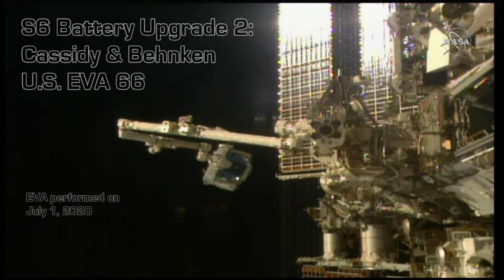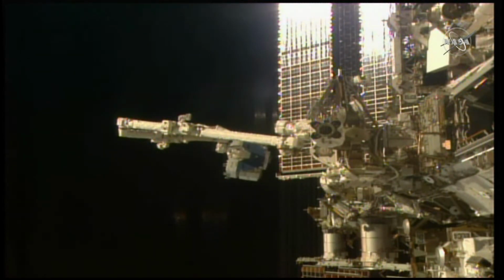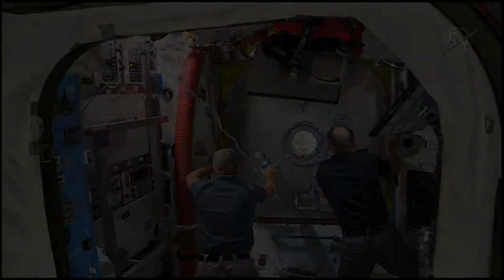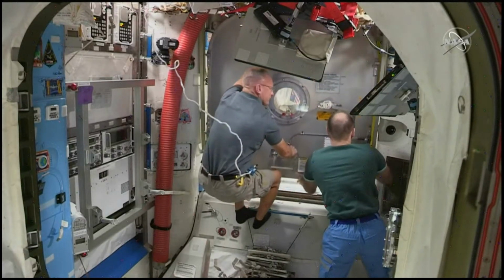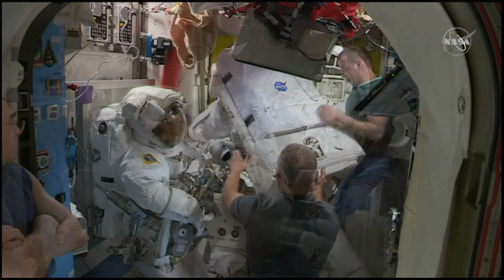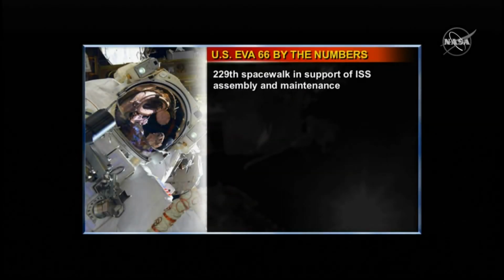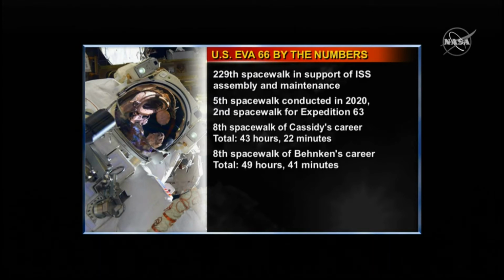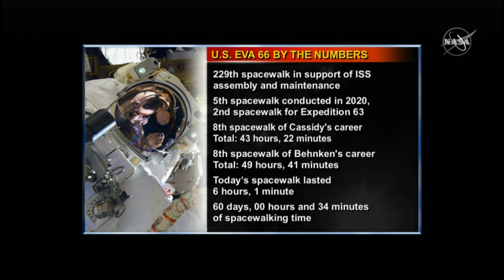S6 Battery Upgrade 2: Cassidy & Behnken - U.S. EVA 66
Edited NASA TV footage of U.S. EVA 66 aboard the International Space Station (ISS) (@Space_Station) on July 1, 2020. Expedition 63 NASA astronauts Chris Cassidy (Astro_SEAL) and Bob Behnken (@AstroBehnken) performed the EVA.

The main objective of the EVA was to retrieve on new lithium-ion (Li-Ion) battery from the Exposed Pallet (EP) and install it onto the Integrated Electronics Asseembly (IEA) on the S6 section of the truss. An old nickel-hydrogen (Ni-H2) battery was them removed from the IEA and installed on the EP for eventual disposal. An adapter plate was then retrieved from the EP and installed onto the IEA.

While Cassidy then began the task of routing power and ethernat cables on the starboard portion of the truss, Behnken attempted to remove an H-fixture from the base of one of the S4 truss solar arrays. While its bolts could be released, the H-fixture could not be removed despite several atttempts with multiple tools. This task was aborted, and Behnken then joined Cassidy to complete the cable-routing task.

The time-lapse portions of the video are at 10 or 30 times normal speed. "Attack Your Goals (Epic Background Music))" by Fearless Motivation Instrumentals is from the album "Epic Background Music for Videos, Vol. 3."